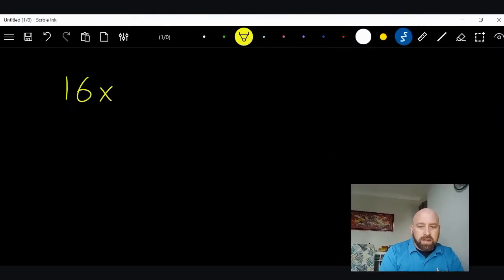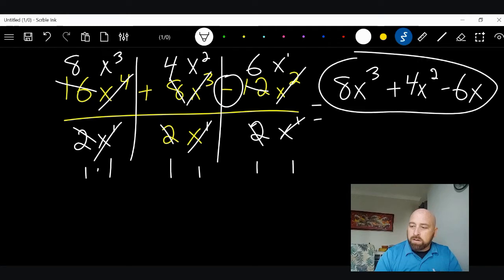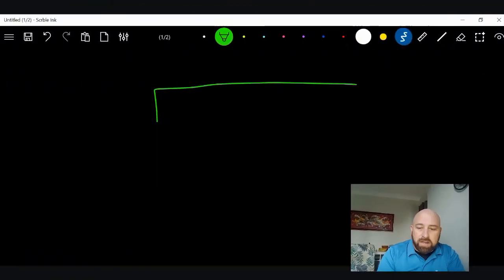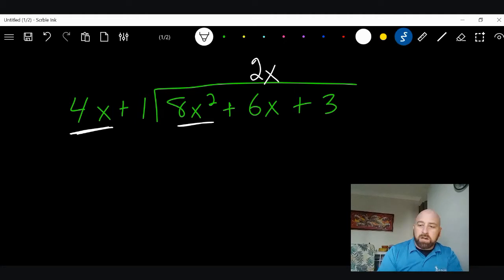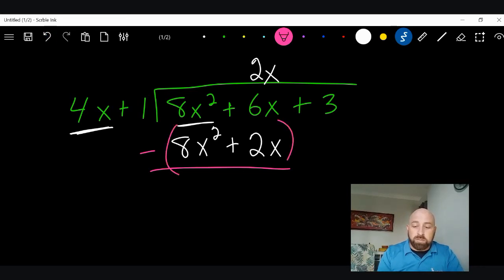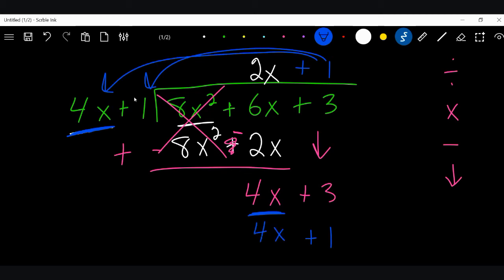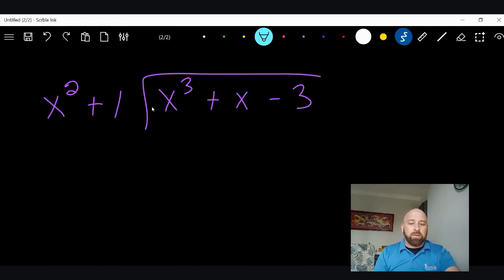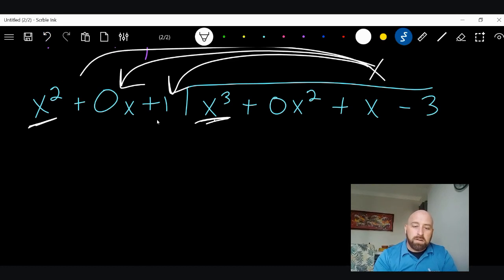Algebra 2 Lesson 1.3 Dividing Polynomials